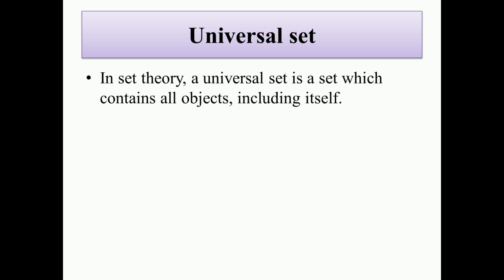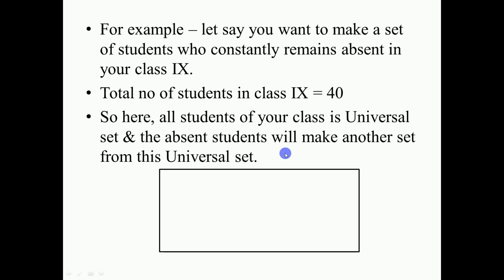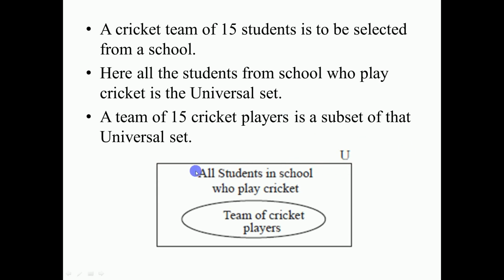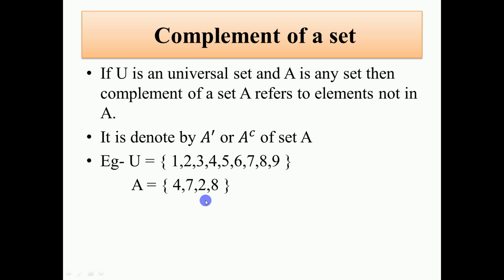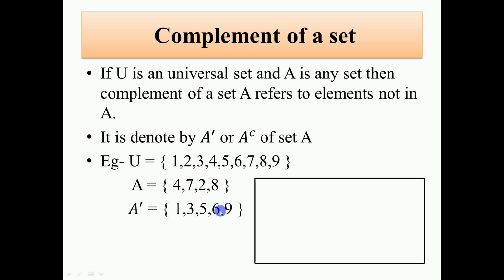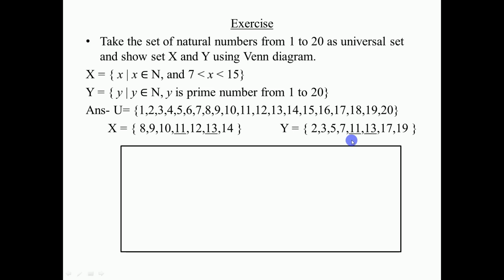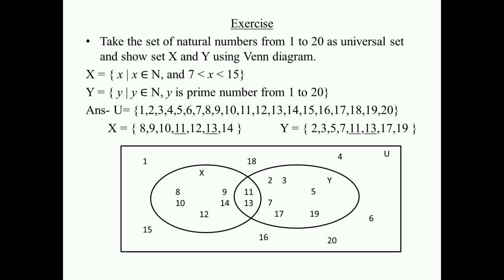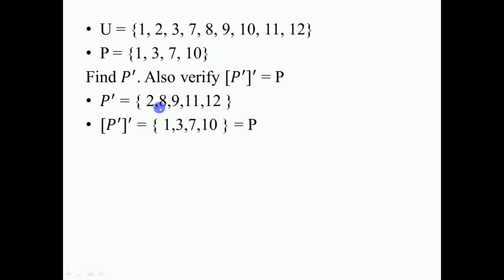Set theory -Universal set & Complement of set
Hello Friends,
Checkout our video on Set theory -Universal set & Complement of set,

In this 5th part of video I have explain about Universal set & Complement of set with proper definition and examples

Topics covered in this session:
Universal set & Complement of set
Solved examples

I hope you will enjoy this online Universal set & Complement of set on GUIDE GURU.

Checkout the playlists of full chapters for Algebra, Geomtery and Science for Class 9,10,11,12.